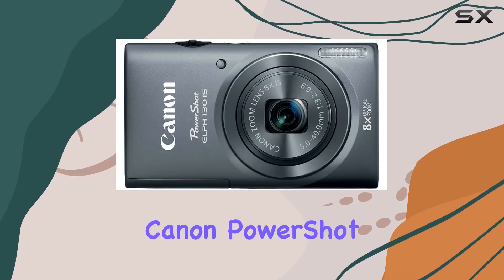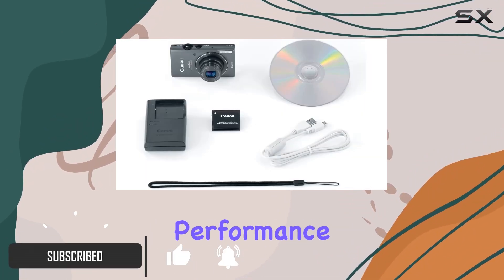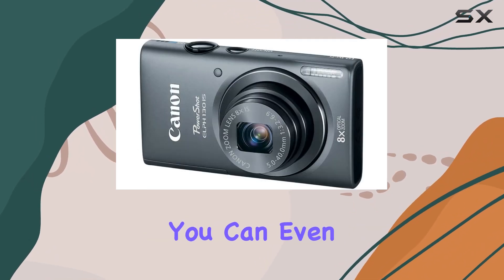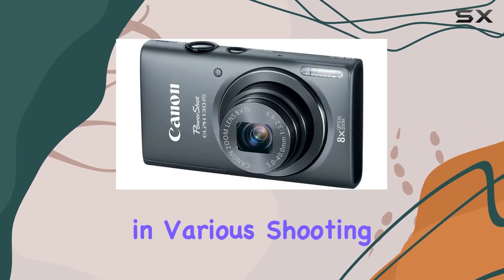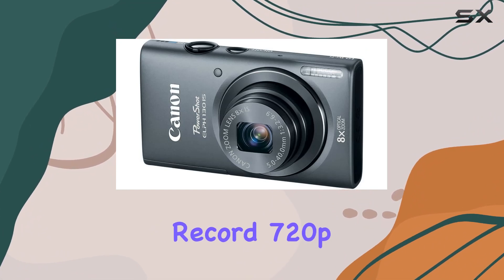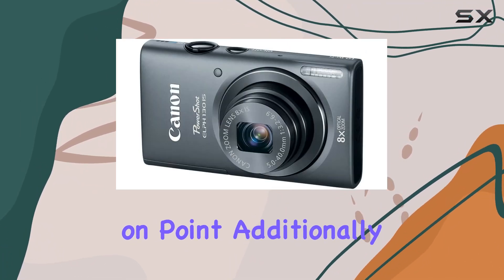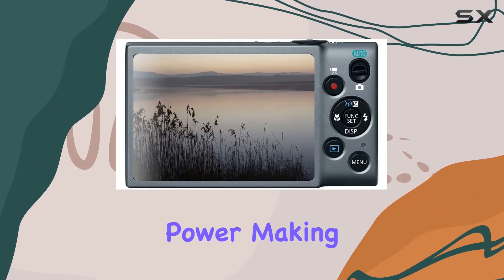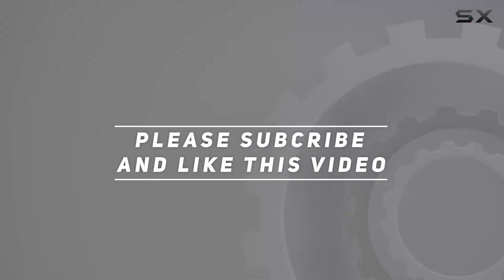Exploring the Canon PowerShot ELPH 130 IS - A Detailed Review!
0:00 Intro
0:06 Review

Things that we mentioned in this video:
Canon PowerShot ELPH 130 : B00AWYN0BU